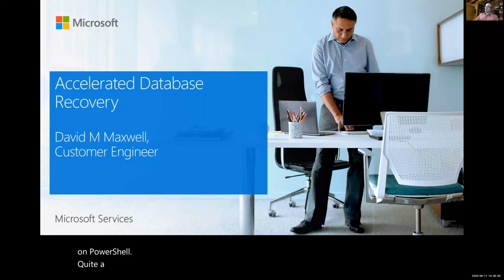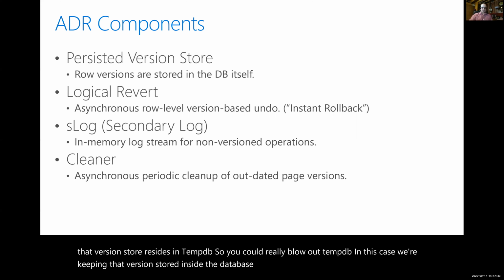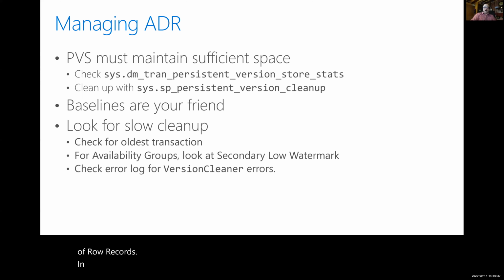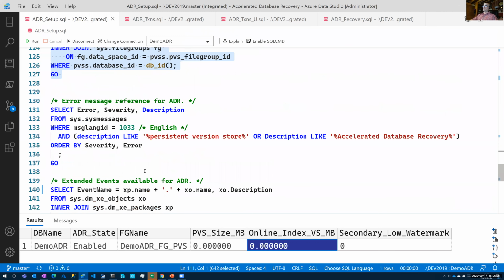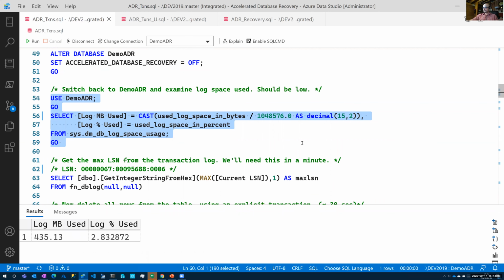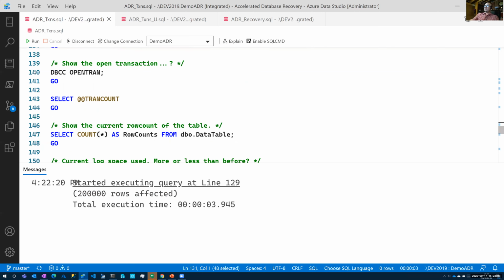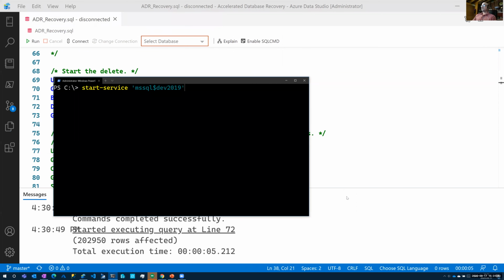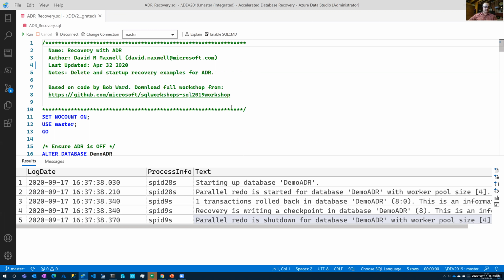David Maxwell - Understanding Accelerated Database Recovery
Have you ever killed a session in SQL Server and had to wait hours for it to roll back? Do you have databases that take forever to come online when SQL Server reboots or fails over, simply because of the size of the transaction log? In SQL Server 2019, Microsoft has introduced Accelerated Database Recovery, which addresses both of those problems and more. In this session, we will discuss the mechanics of Accelerated Database Recovery and how SQL Server's Persistent Version Store works. We will review how and why to monitor the version store's space usage and cleanup processes. Finally, we will see demonstrations of how ADR provides rapid recovery and almost instant transaction rollback in both On-Premises environments, and for your Azure SQL Databases as well.